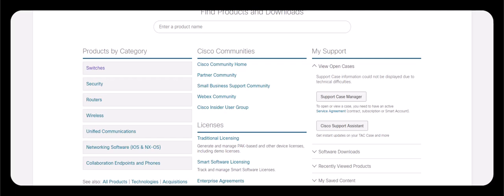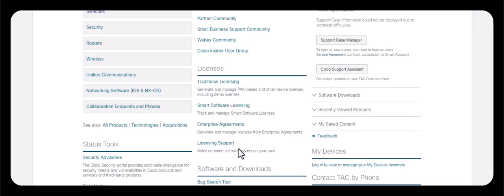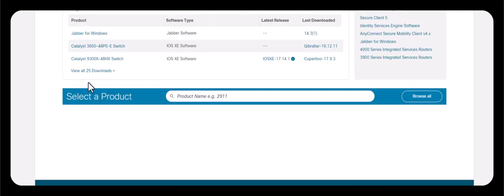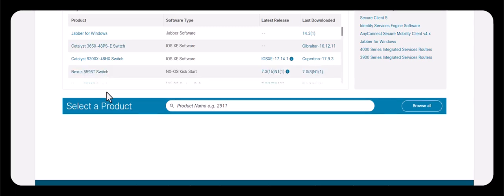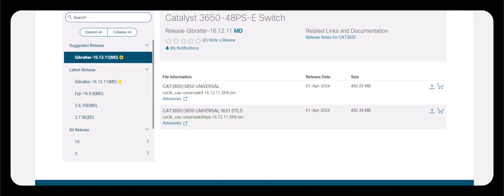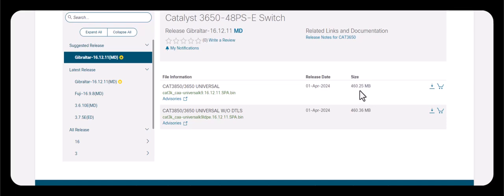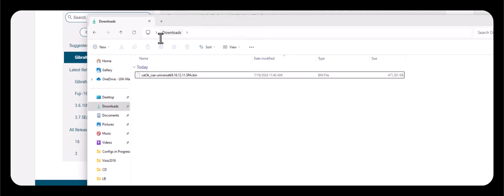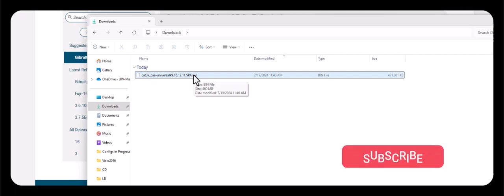How to download Cisco Software Code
In this video i will explain how to download Cisco Software Code.